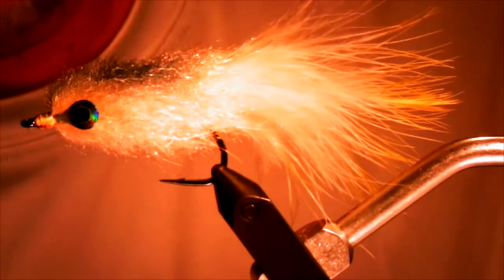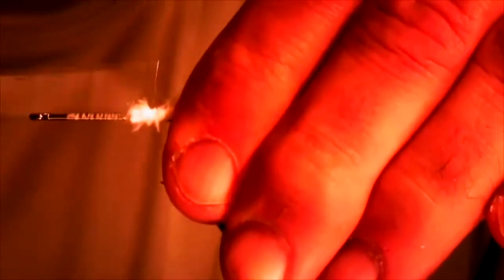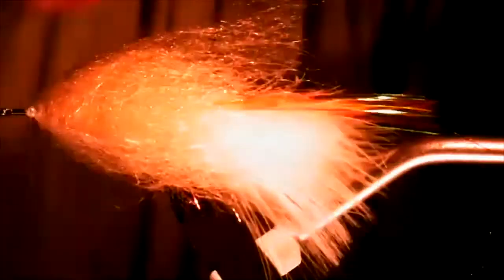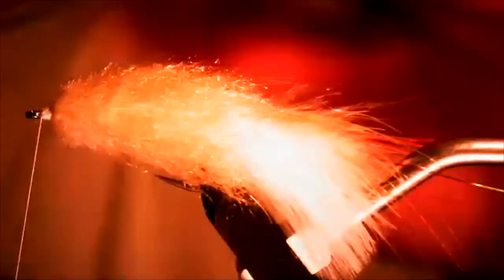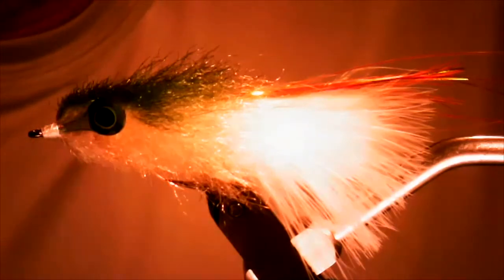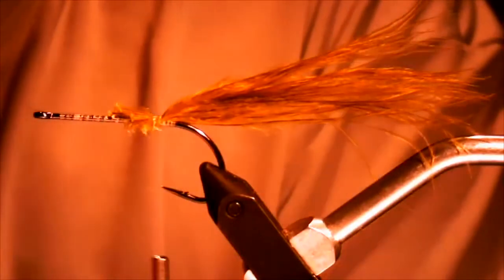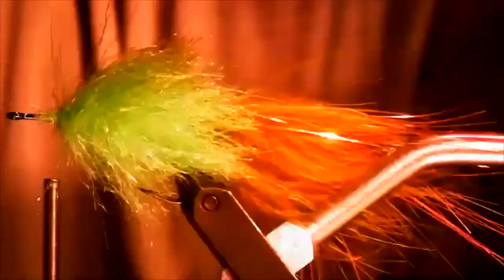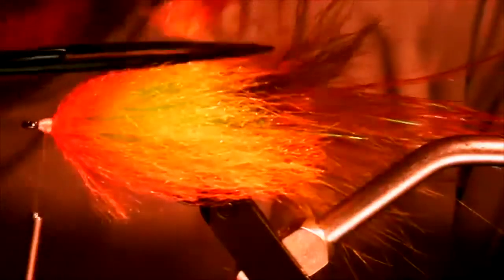ISA ZOOM TIE: Jim Wright’s Fuzzy Minnow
ISA member Jim Wright has kindly agreed to demonstrate the "Fuzzy Minnow" fly. This is a phenomenal smallmouth fly.
Illinois Smallmouth Alliance (ISA) first zoom fly tying session. There may be a few kinks to work out during the process.  Our goal is to have two zoom fly tying sessions per month until the spring fishing season begins.  If any members are interested in demonstrating a fly pattern on future zoom sessions, or if there are any questions about this, please let us know.